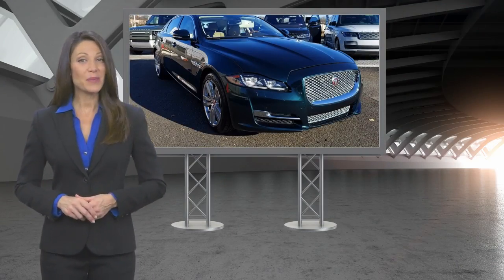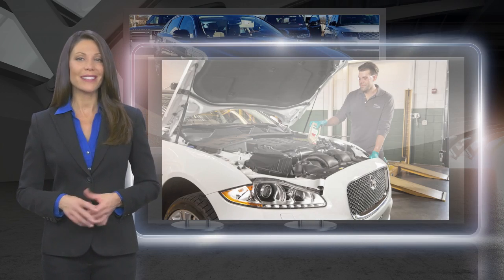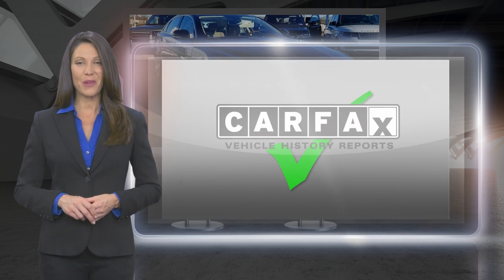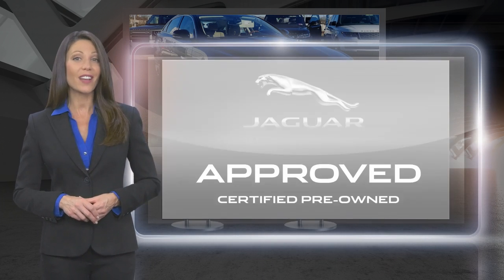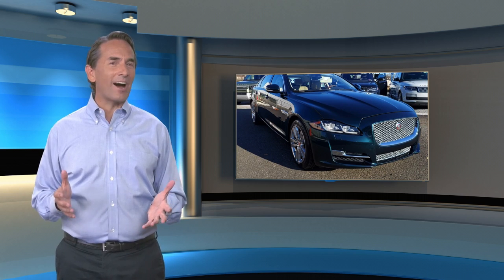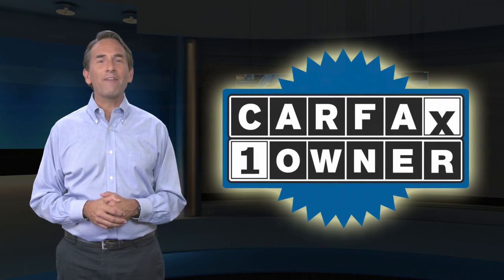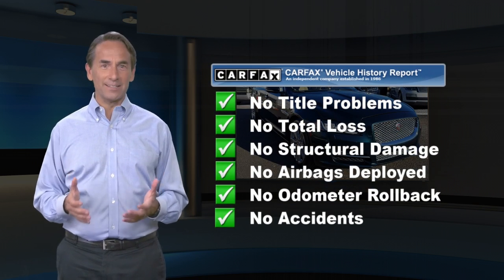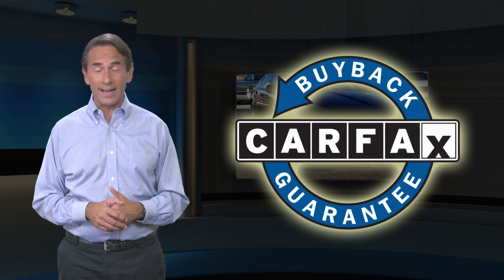Certified 2017 Jaguar XJ XJL Portfolio, Willow Grove, PA P5688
Jaguar Land Rover Willow Grove

CARFAX One-Owner. Clean CARFAX. Certified. British Racing Green Metallic 2017 Jaguar XJ XJL Portfolio AWD 8-Speed Automatic 3.0L V6 24V Supercharged Fully Serviced, Passed Safety Inspection, Warranty, 19" Toba 5 Double-Spoke Polished Alloy Wheels, 360 Degree Parking Aid, Collapsible Cargo Carrier, Illuminated Stainless Steel Sill Tread Plates, Illumination Package, Parking Assist Package, Protection Package (AWD Lwb), Rear LED Reading Lights, Surround Camera System, Utility Mats Front/Rear/Trunk.Jaguar Approved Certified Pre-Owned Details:* Vehicle History* Warranty Deductible: $0* Limited Warranty: Up to 7 Year/100,000 Mile (whichever comes first) from original in-service date* Roadside Assistance* 165 Point Inspection* Transferable WarrantyAwards:* 2017 KBB.com Brand Image Awards

[RLVID:3500:6f38f96601c6f939:54ebfb68bf5c2f29:1]